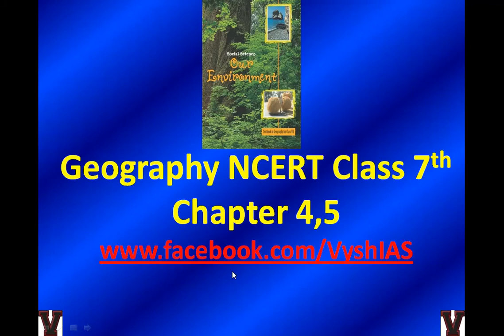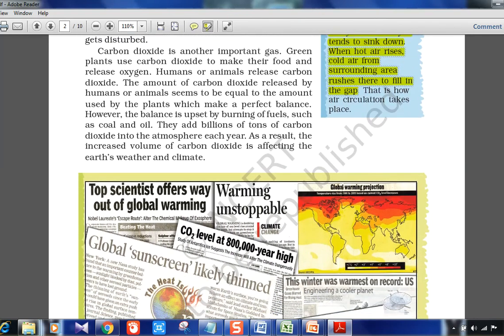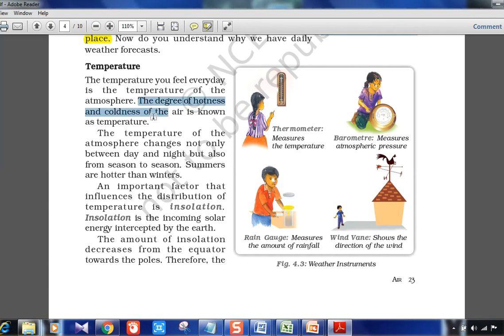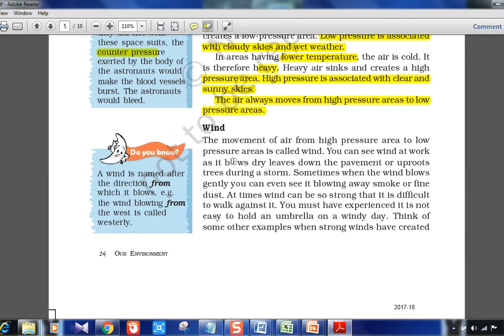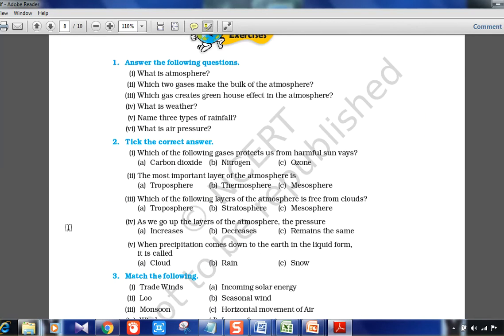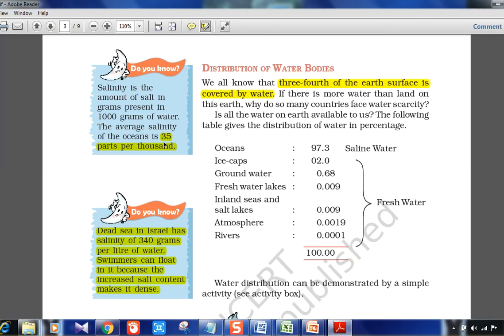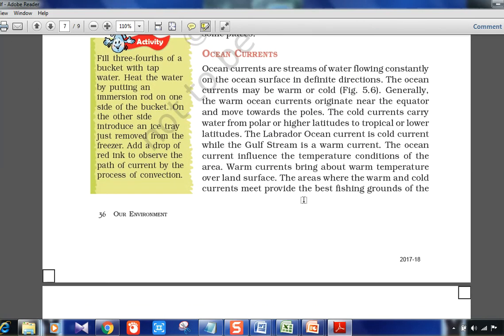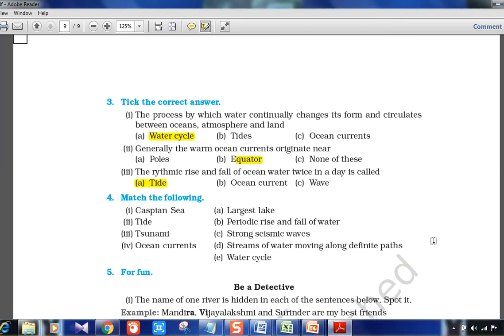Geography Class 7 NCERT - Chapter 4,5